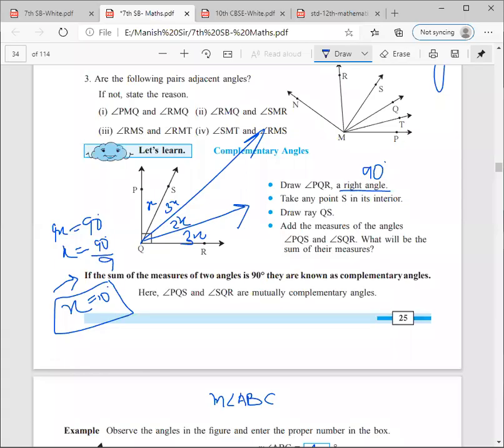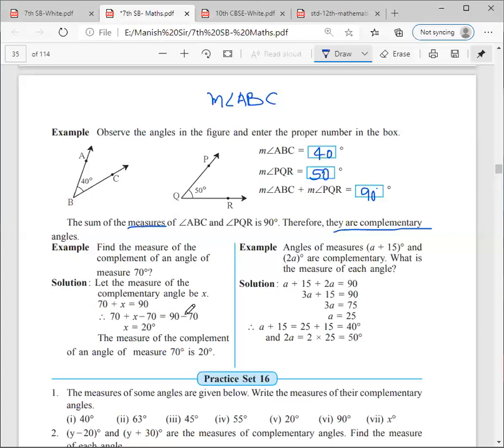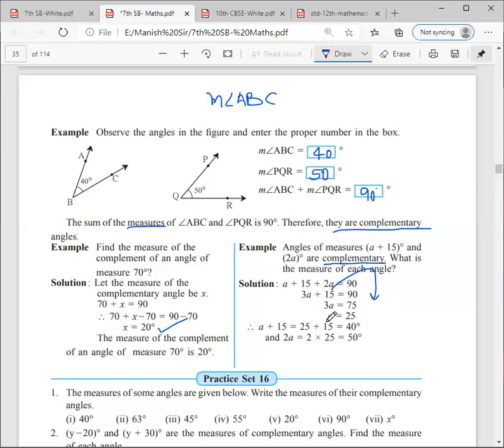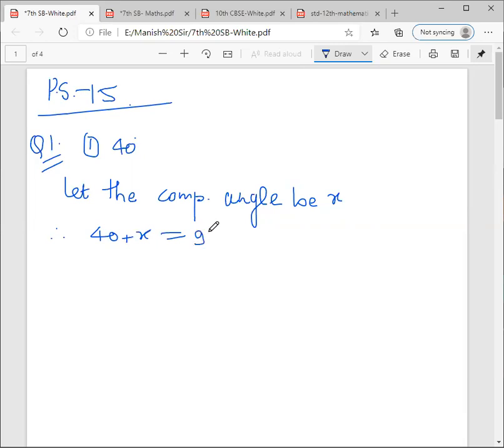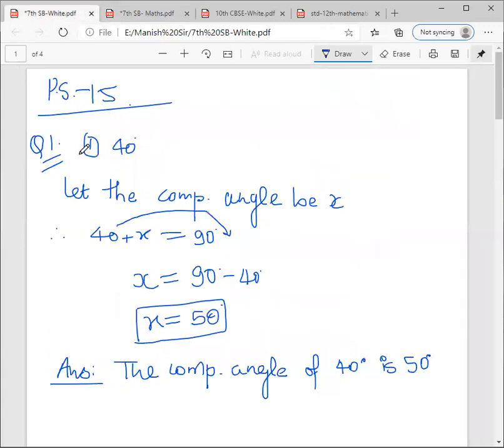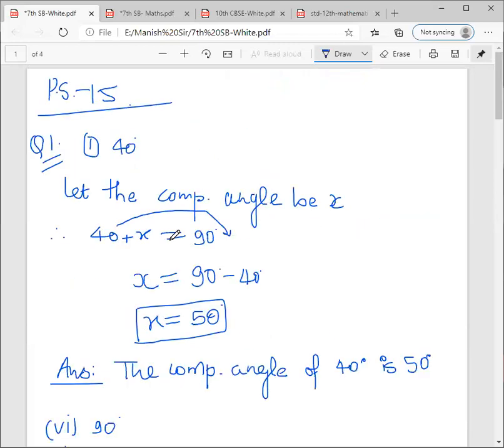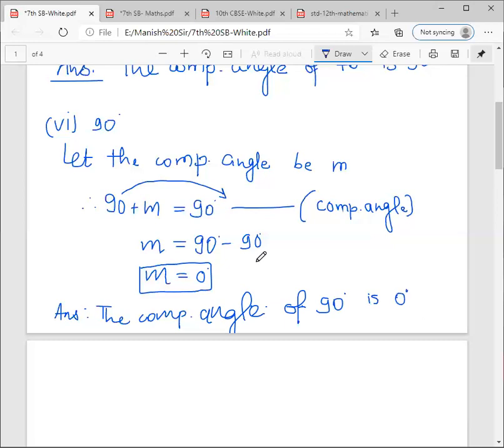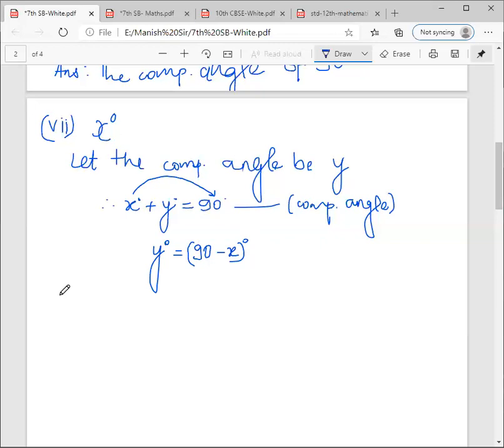Angles and Pairs of the Angles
Hello!
This video will help you to understand about the complementary angles. You will find very easy method.